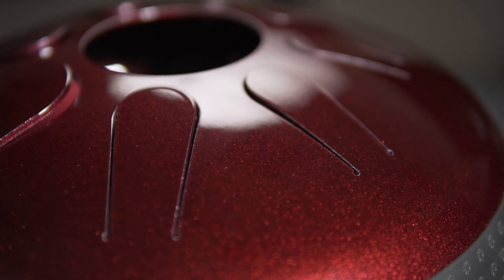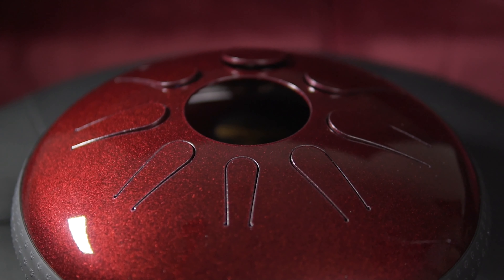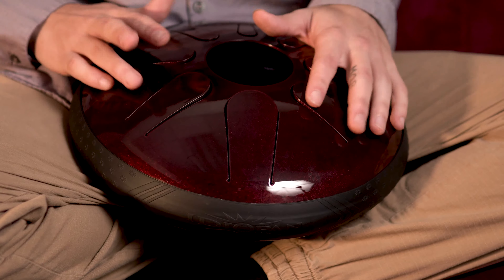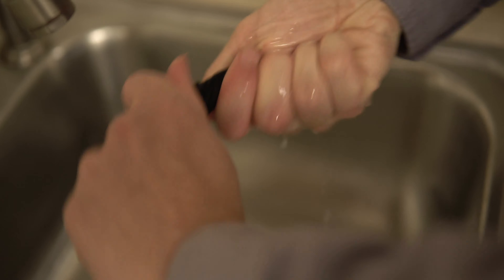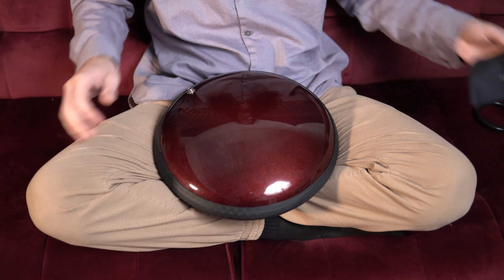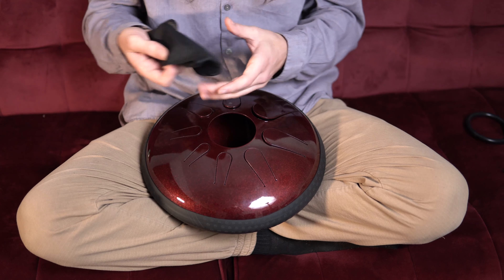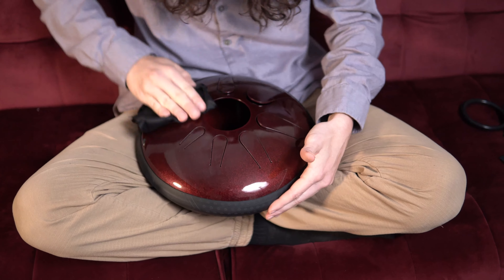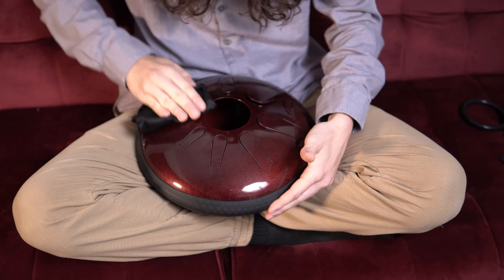Caring for Your Idiopan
The Idiopan drum is durable - but still susceptible to smudges from playing with your hands! To help keep your Idiopan drum looking shiny and new, Max shows you step-by-step how to wax the Idiopan steel tongue drum.